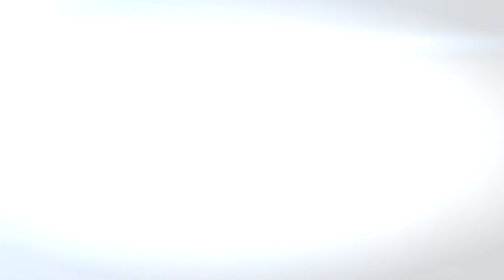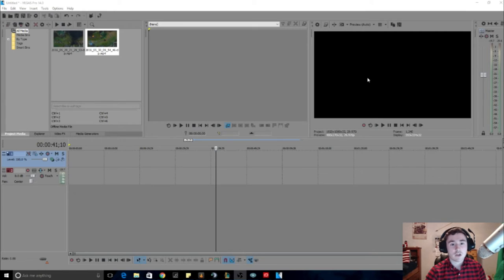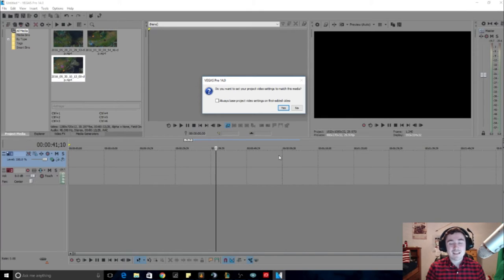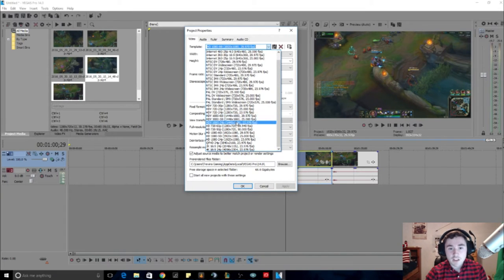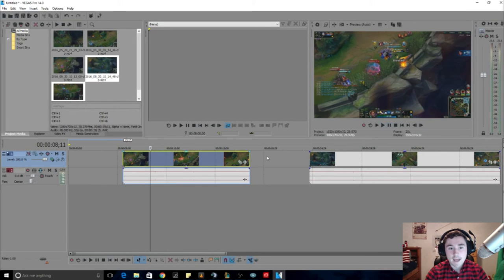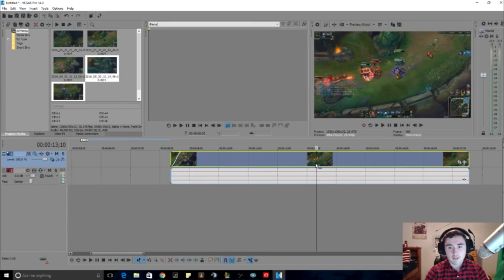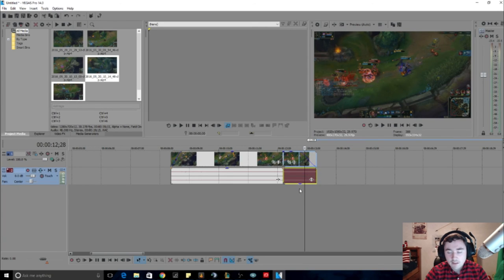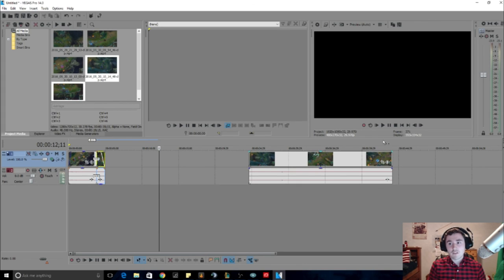Intro to Sony Vegas | Cutting, Fading and adjusting music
In this video I will be showing how to cut, fade and adjust the music in Sony Vegas Pro 14. Hope you all enjoyed the video!